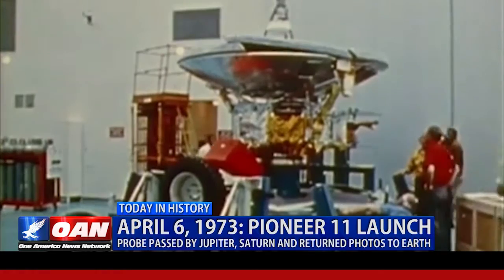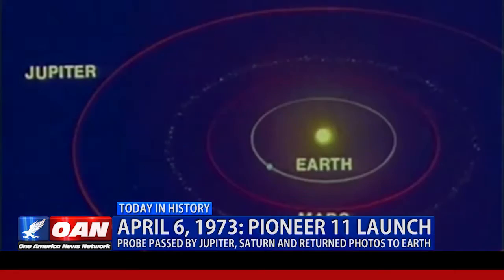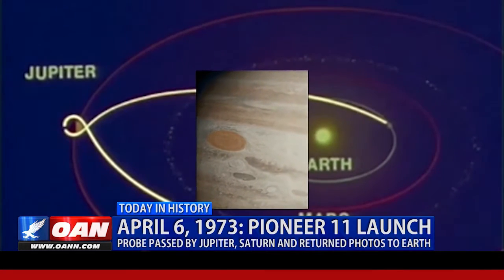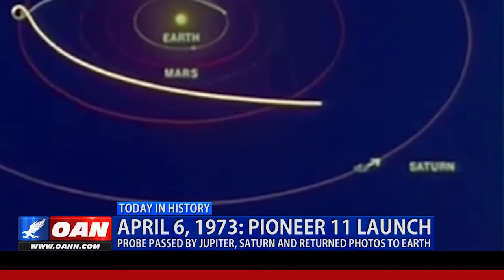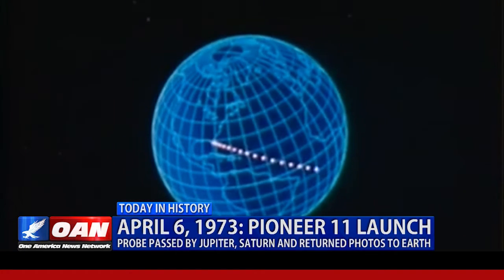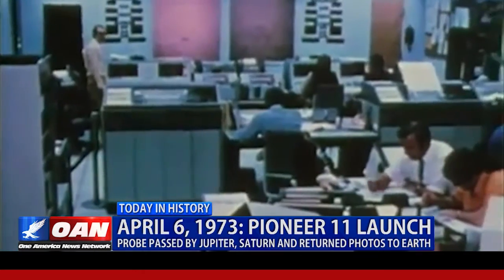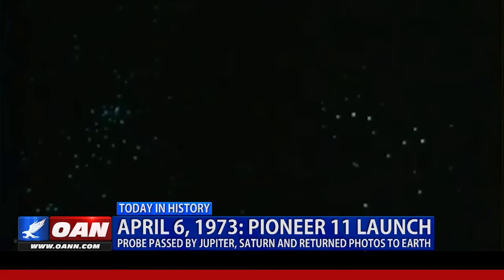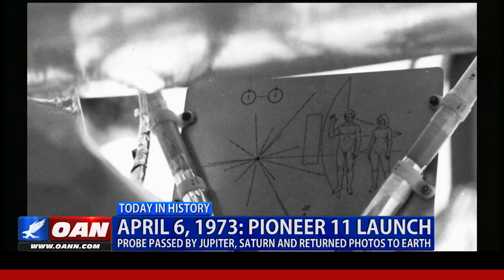This Week in History: Pioneer 11 Launch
On April 6th, 1973 Nasa launched Pioneer 11 with the goal of exploring two major planets in our solar system.
One America explains the probe's mission, and where it is now-- 43 years after it launched.